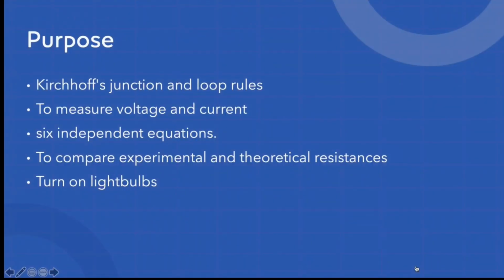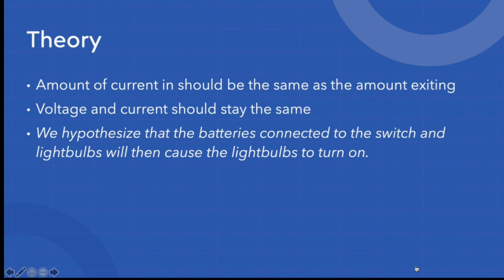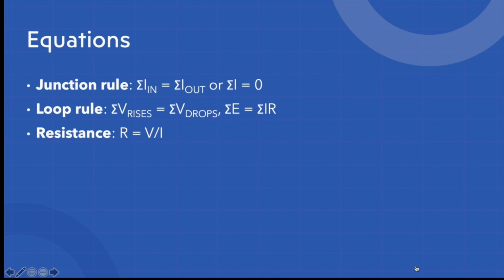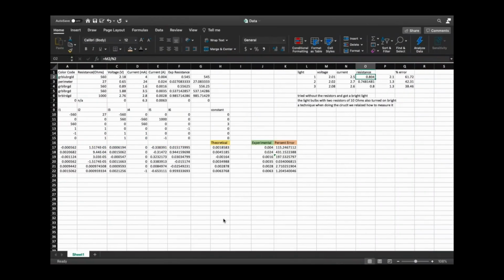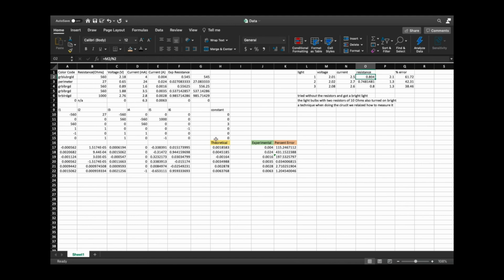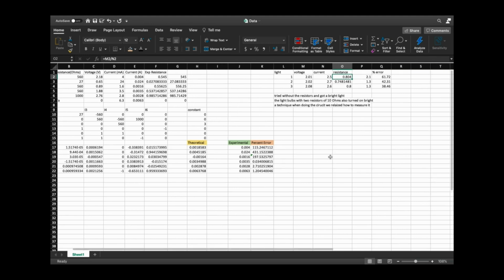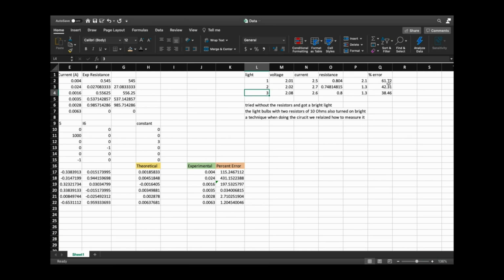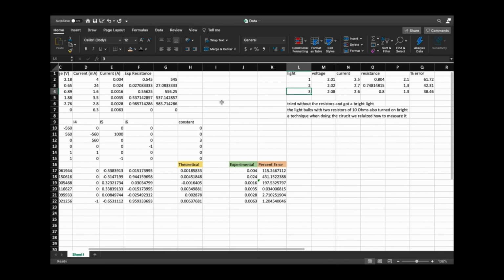Kirchoff’s Rules: Lightbulb Lab